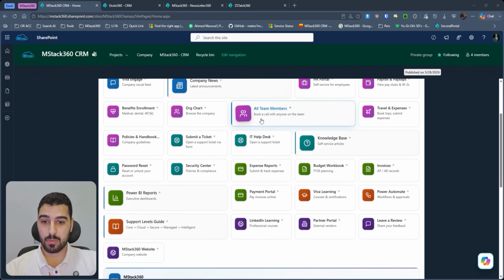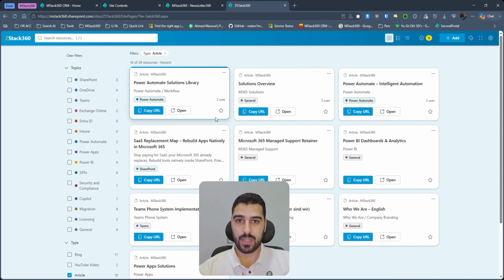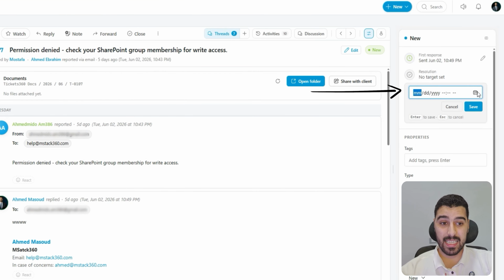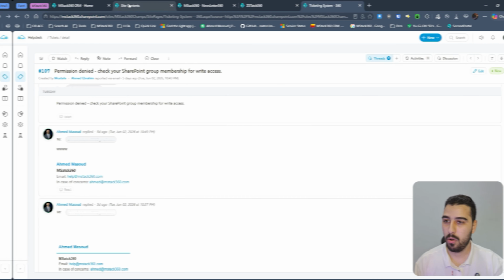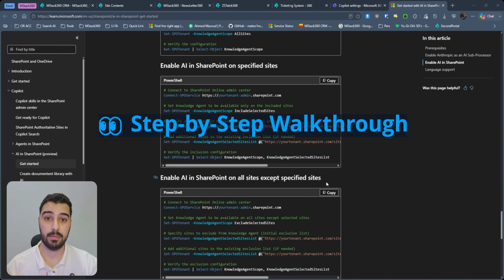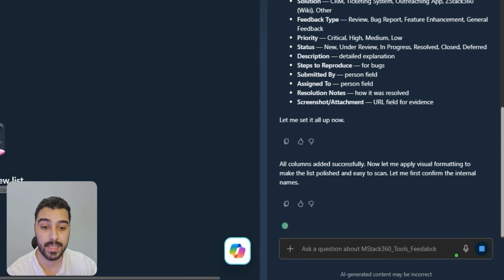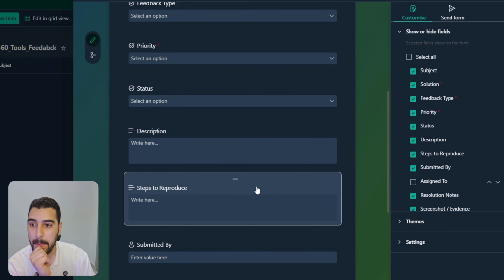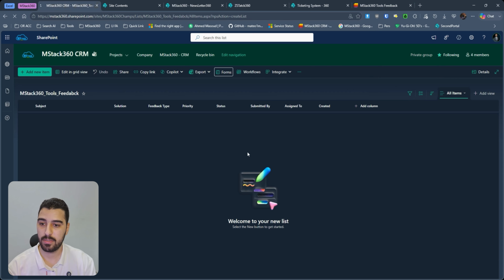CRM, Helpdesk, Wiki, All Inside SharePoint. Here Is How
Most businesses pay separately for a CRM, helpdesk, outreach platform, and internal wiki, then pay more whenever they add another user.

In this unscripted video, I open our MStack360 tenant and show you the real solutions we run inside Microsoft SharePoint, including a CRM, outreach application, internal wiki, and automated ticketing system.

I also use Copilot inside SharePoint Lists to create a complete feedback and bug tracking solution from one prompt. Copilot plans the structure, creates the columns, applies formatting, and turns the list into a clean form for the team. I then submit a real bug and assign it to our developer.

✅ How CRM, helpdesk, outreach, and wiki solutions work inside SharePoint

✅ How emails can automatically create or update support tickets

✅ How to track SLAs and notify team members through Teams and email

✅ How to create a structured SharePoint List using one Copilot prompt

✅ How to turn a SharePoint List into a team intake form

⏱️ Timeline

00:00 SharePoint business solutions overview
01:25 CRM and outreach application
02:36 Internal wiki and ticketing system
05:04 Centralizing feedback and bug reports
05:47 Creating the SharePoint List
06:45 Building the solution with Copilot
08:51 Creating and testing the form
12:01 Final solution and MStack360 services